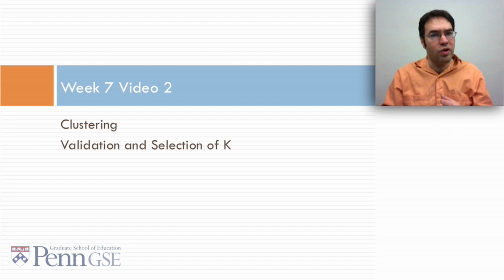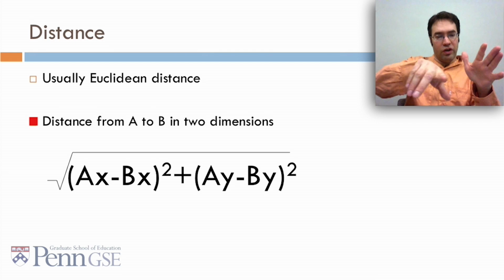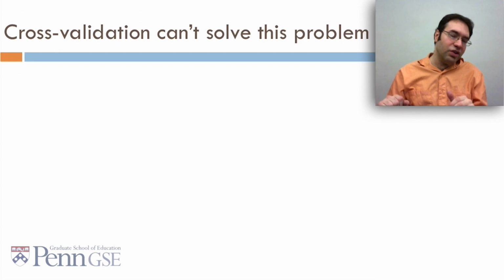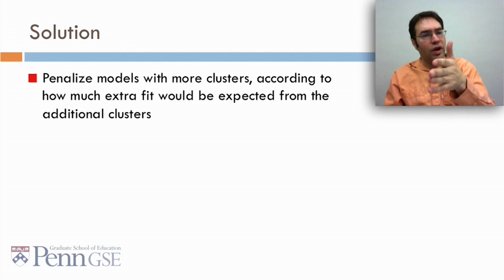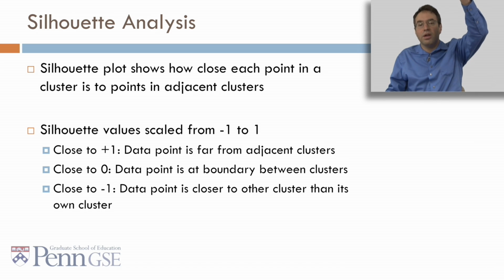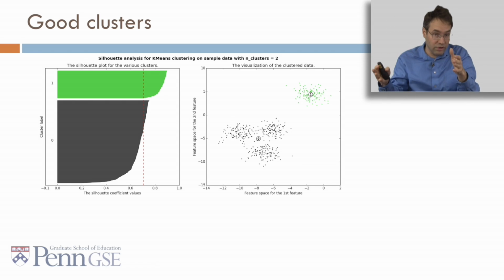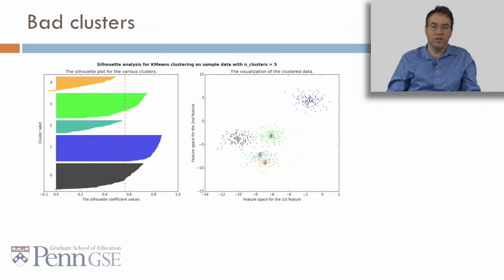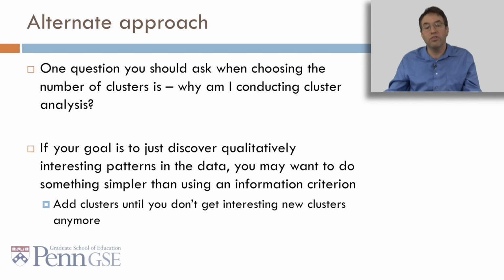BDE1x 2020 7 2v1